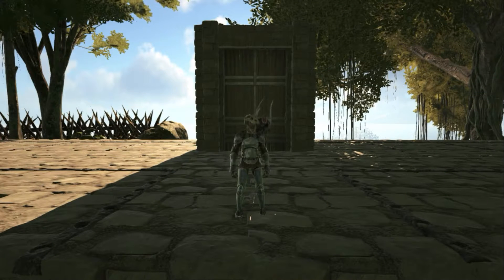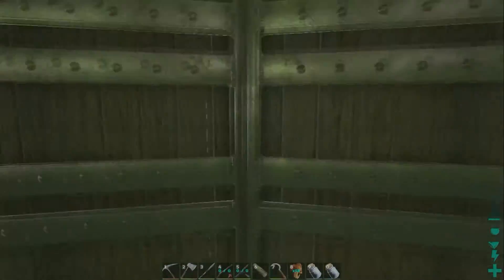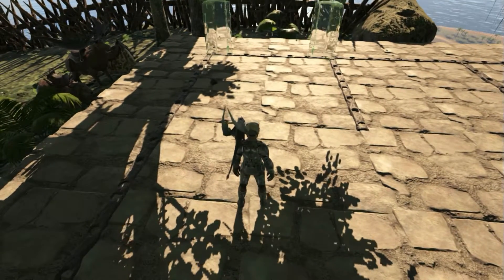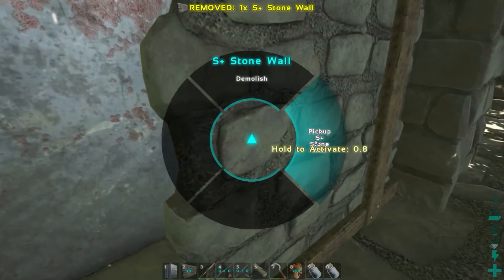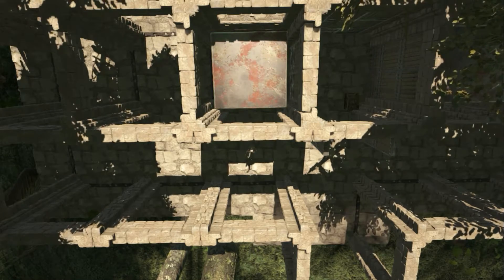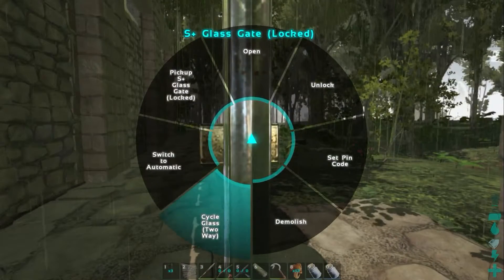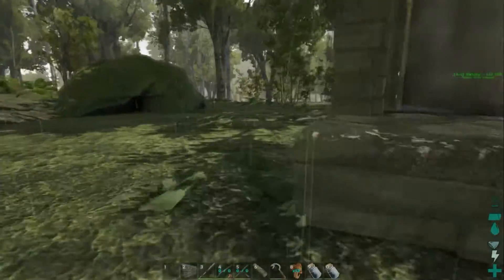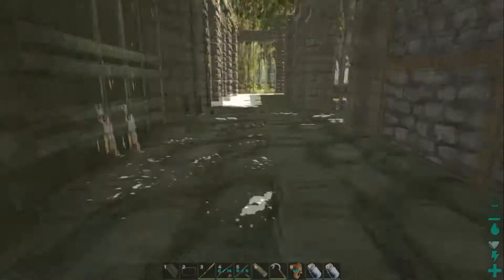Ark: Survival Evolved - RESOURCE OUTPOST (the center map gameplay) S2E10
In this episode, we construct an outpost to make gathering resources much easier and far more efficient!